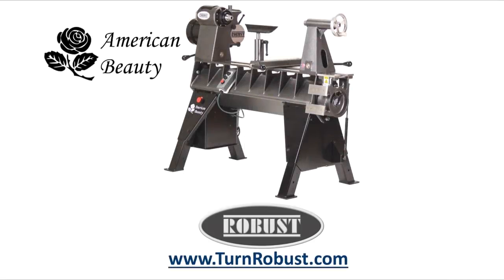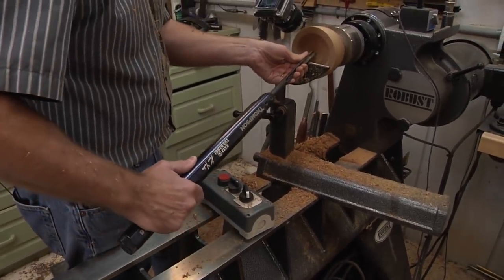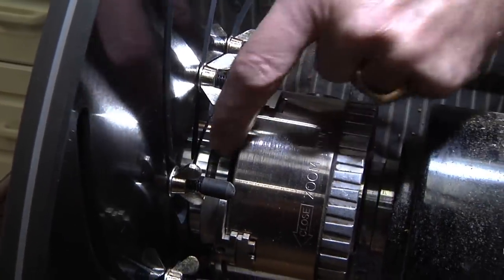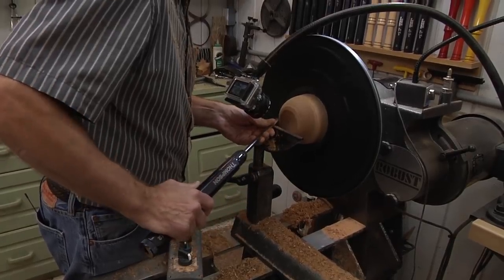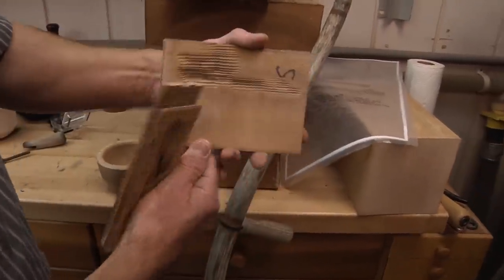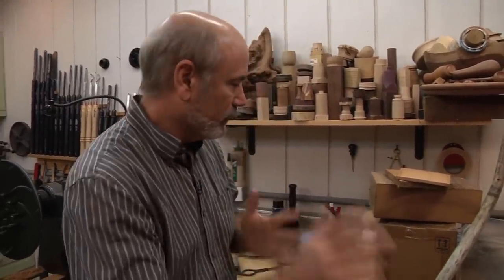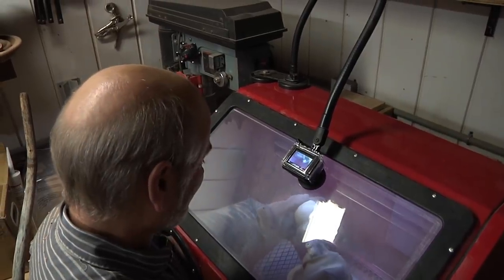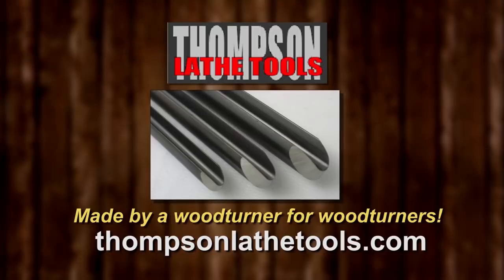Sandblasting-Part 2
Turn a simple bowl to see the effects you can get with a sandblasting cabinet to add depth and grooves to your pieces. Tim also walks you through what woods work (and do not) for sandblasting.